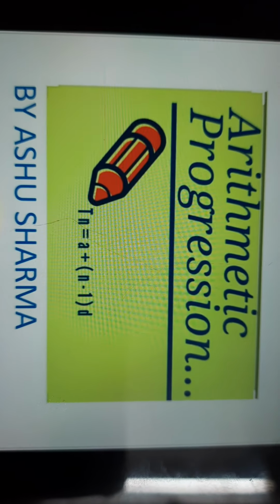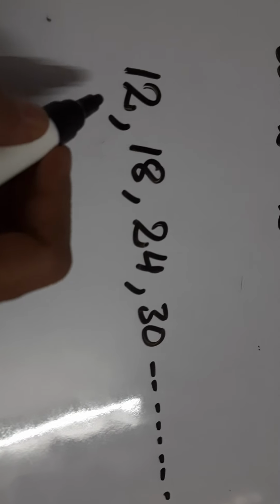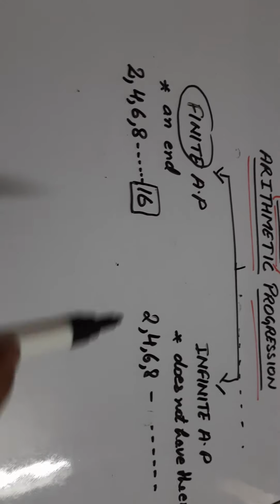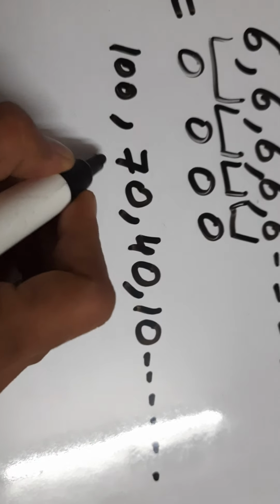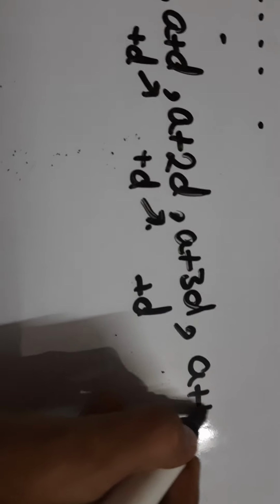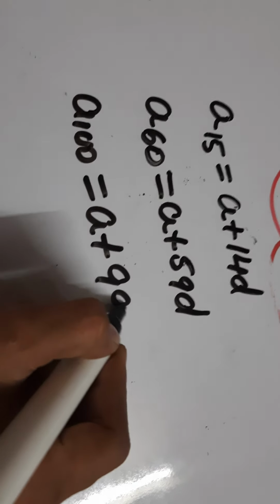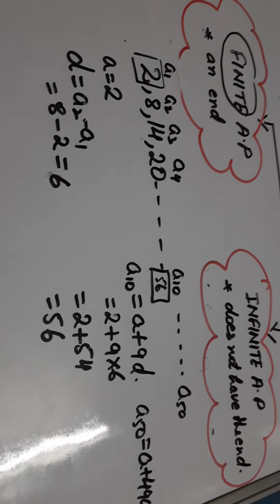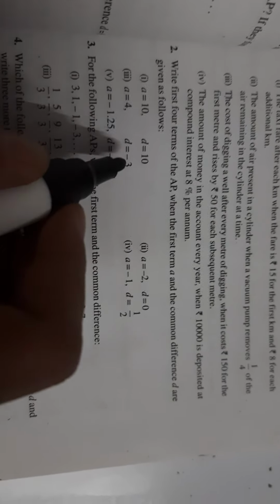X th maths, unit 5, Introduction and Formulas